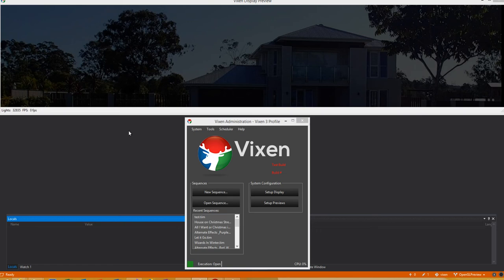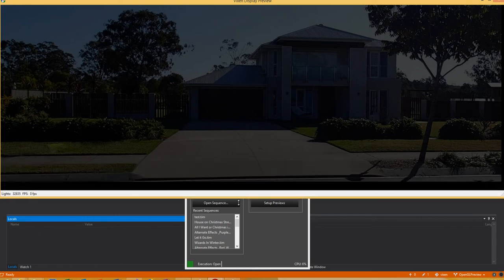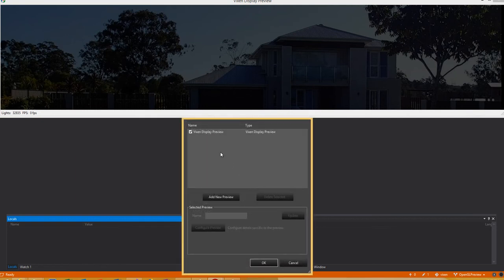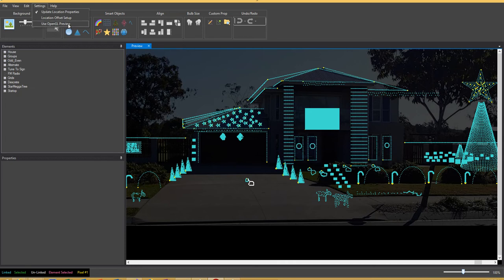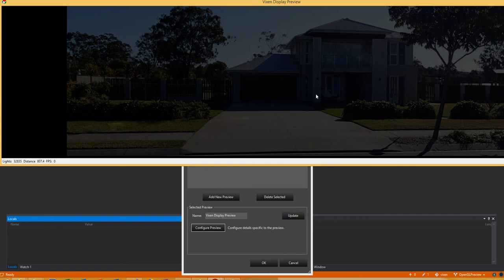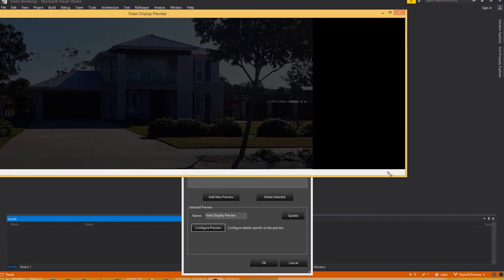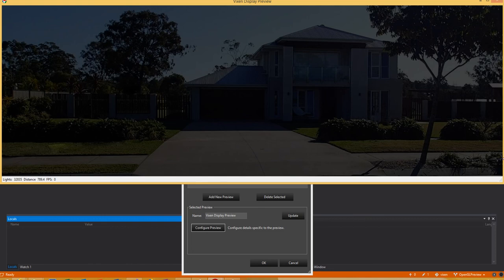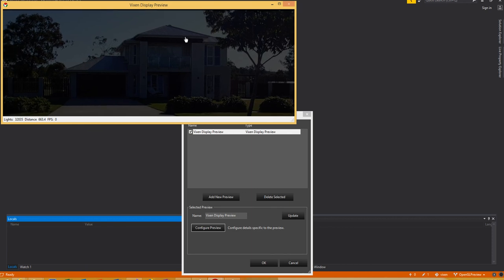New Preview using OpenGL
Video to show how to enable the new OpenGL Preview (Vixen 3.5) and to demo the zoom, resize and move features.